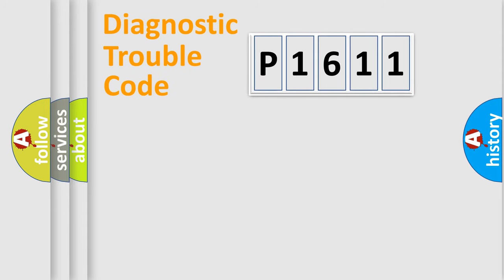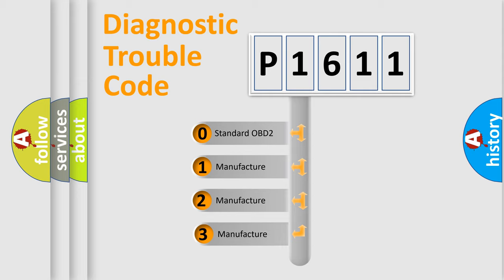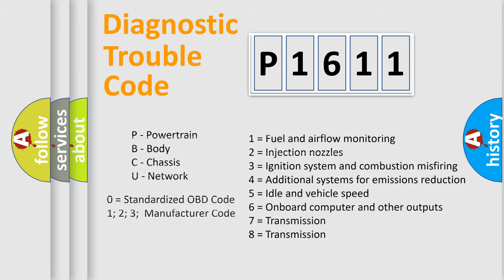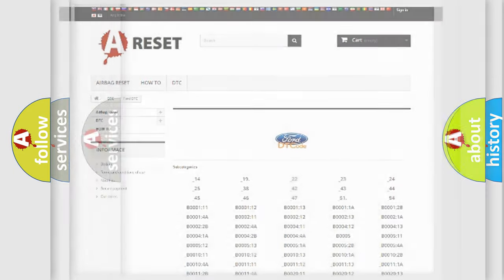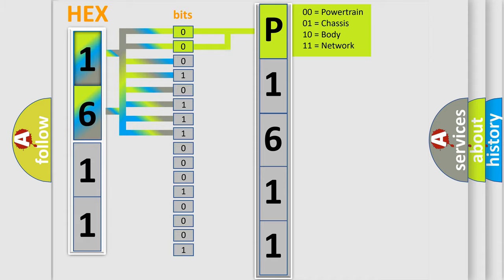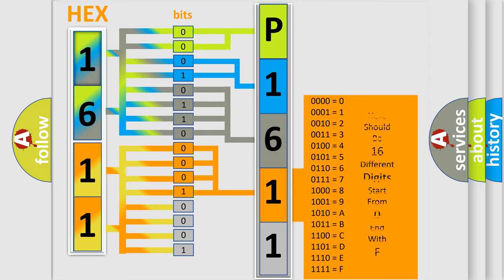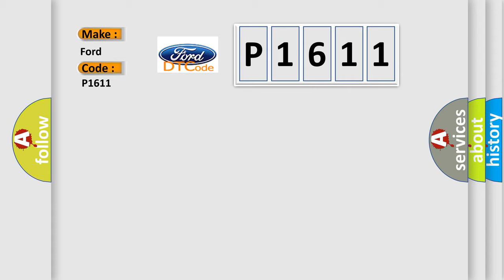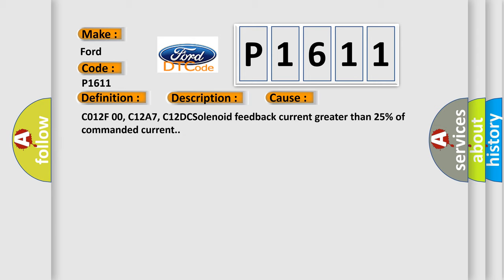DTC Ford P1611 Short Explanation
Contents:
0:21 Basic DTC analysis according to OBD2 protocol standard.
1:48 Insight into programming
2:58 A diagnostically understandable description of the Diagnostic Trouble Code
3:05 Basic error definition

Make:
Ford
Code:
P1611
Definition:
Brake Boost Solenoid Valve Circuit Performance
Description:
Cause:
C012F 00, C12A7, C12DCSolenoid feedback current greater than 25% of commanded current.